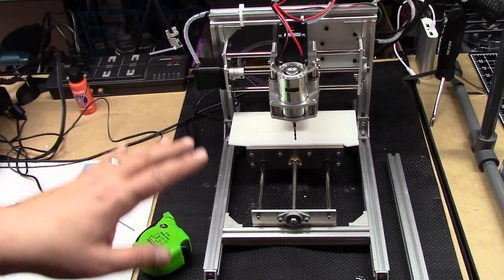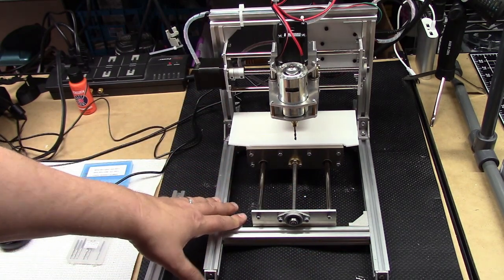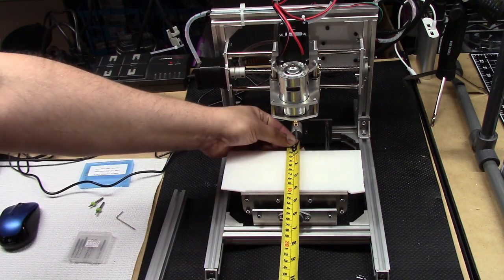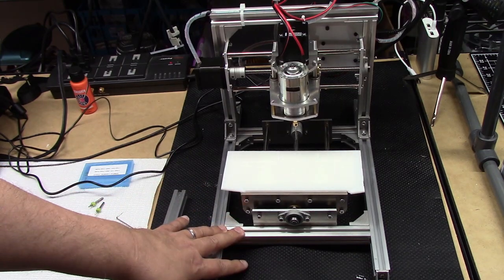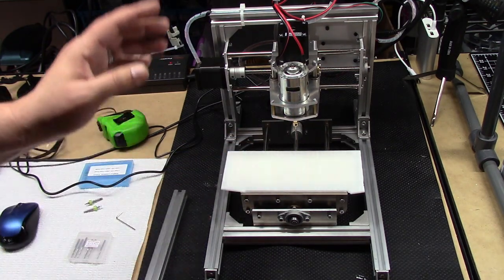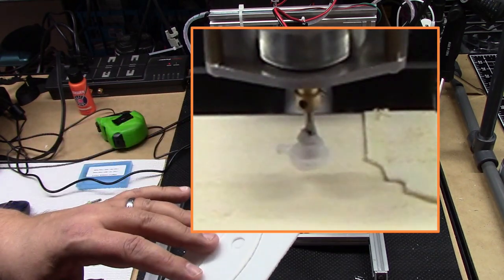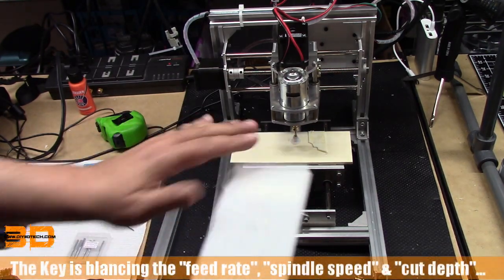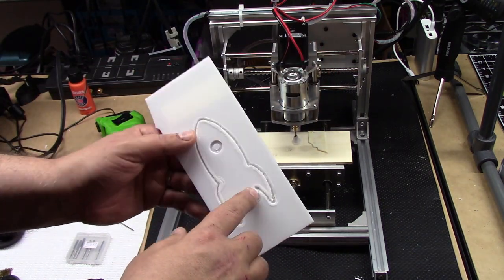Desktop CNC - Gantry Mod and Cutting Acrylic!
for more information on this and many other projects!  As in this episode, we will be making some "mods" to the gantry as trying to cut some acrylic on the Desktop CNC machine!  Got to tell you this little has been a ton of fun!